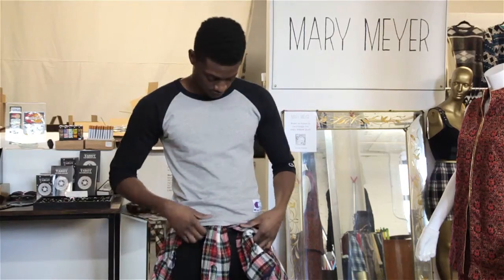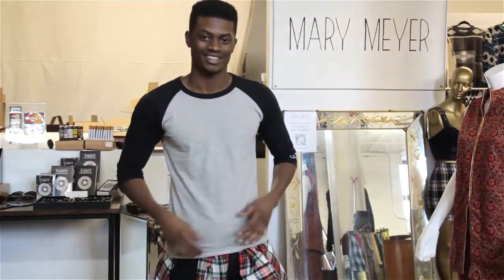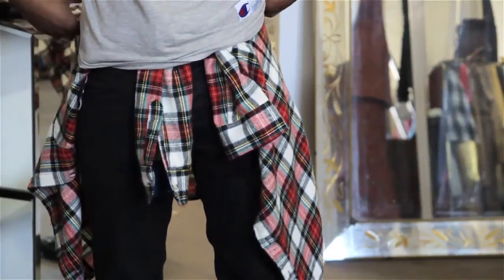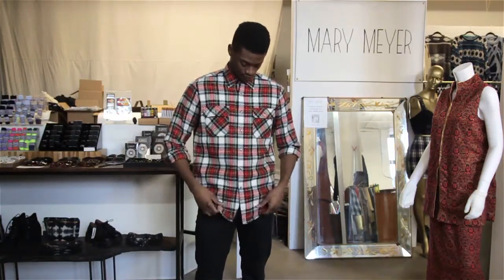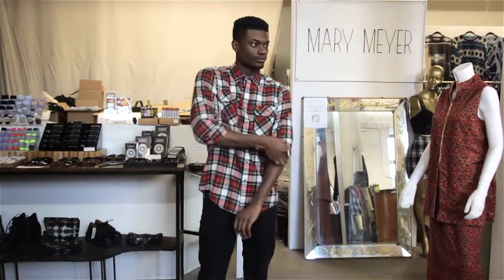How to Rock a Plaid Shirt : Stand Out in Style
Rocking a plaid shirt is every bit as much about attitude as it is about the shirt itself. Rock a plaid shirt with help from a freelance artist in this free video clip.

Series Description: If you want to stand out in style, you're going to want to experiment with a few key types of elements. Learn about men's fashion and style with help from a freelance artist in this free video series.